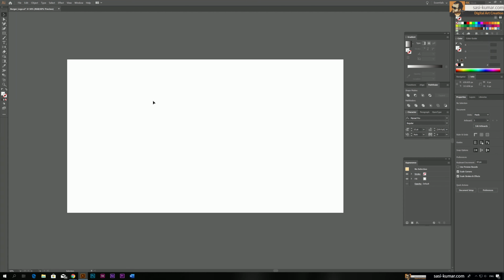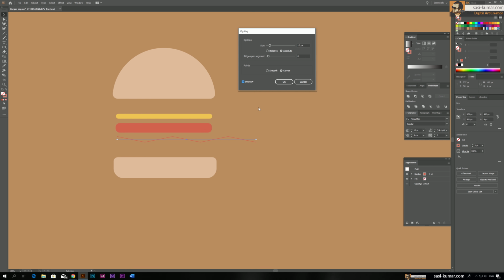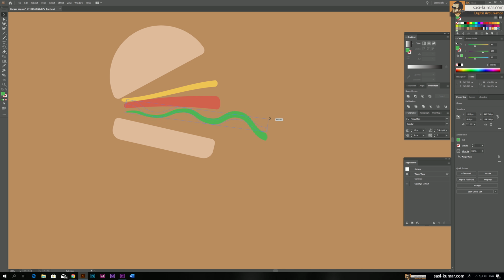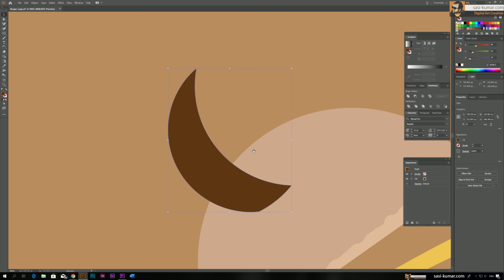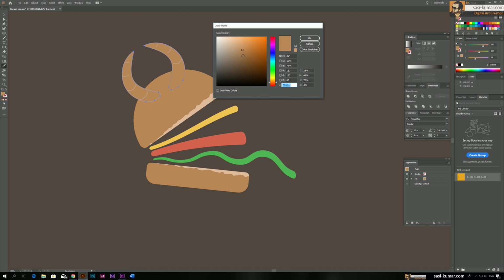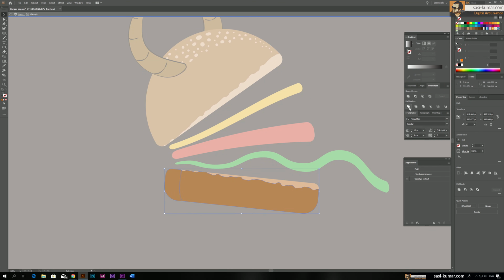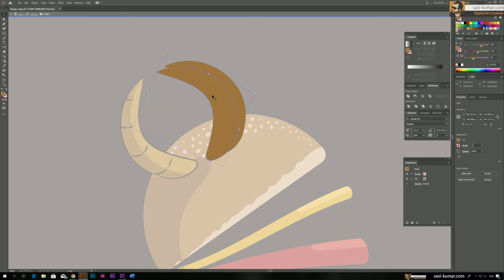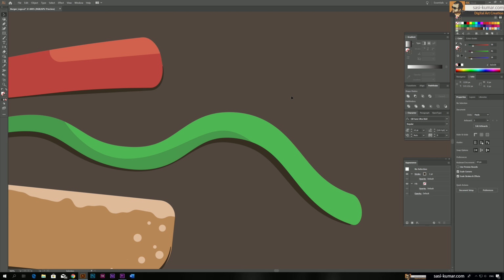How to Make a Cool Logo Design in Adobe Illustrator CC | Tutorial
In this Step by Step Adobe Illustrator Tutorial I will show you guys how to create a Monster Burger Logo in adobe illustrator from start to finish. Final Design will be a logo which will also looks like a monster with all food parts of the logo. This logo design is suitable for Burger Restaurants , Menu design or New Type of Burger launch.